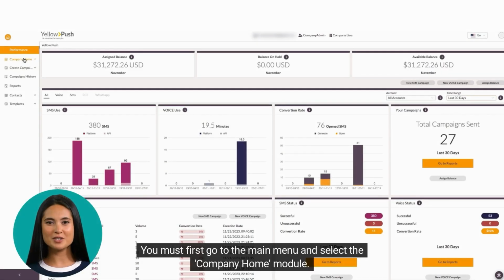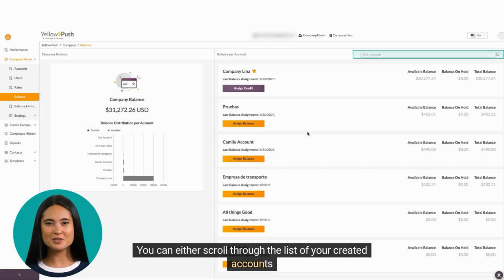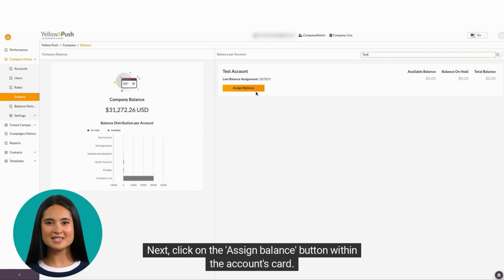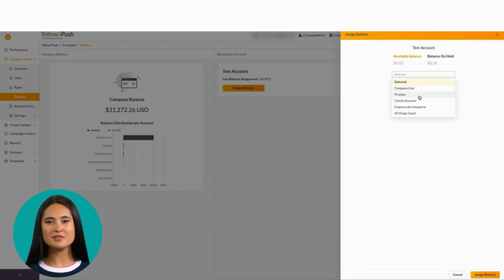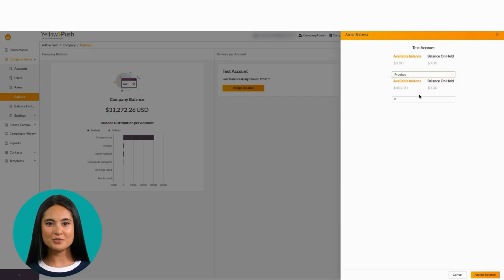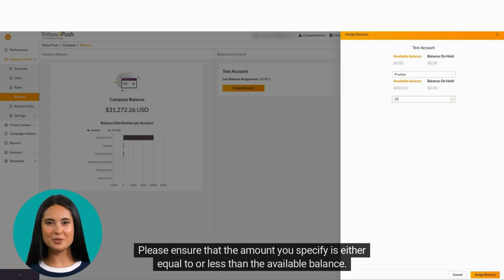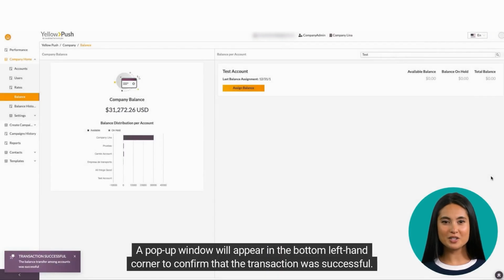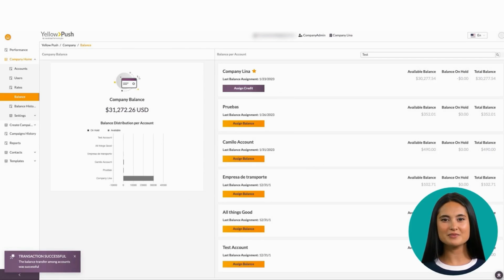Allocating Budgets in Your White-Label CPaaS Platform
This step-by-step tutorial walks you through allocating a budget to an account within your white-label CPaaS platform. Whether managing campaigns or handling finances, ensuring sufficient funds for execution is essential. This video covers transferring funds, updating balances, and tracking expenditures to maintain smooth operations.
What’s Covered:
• Accessing the Company Home module – 0:00:48
• Selecting the account for budget allocation - 0:00:53
• Transferring funds between accounts - 0:01:21
By the end of this video, you’ll be able to manage budget allocations efficiently, keeping your accounts funded and operations running seamlessly